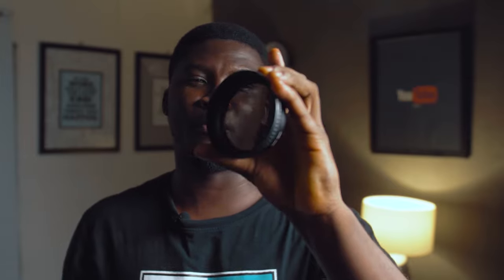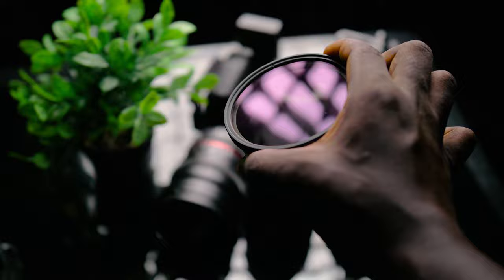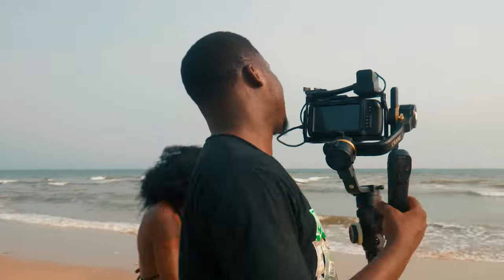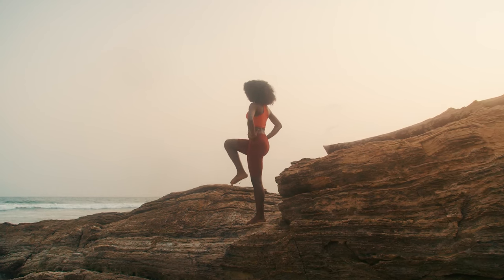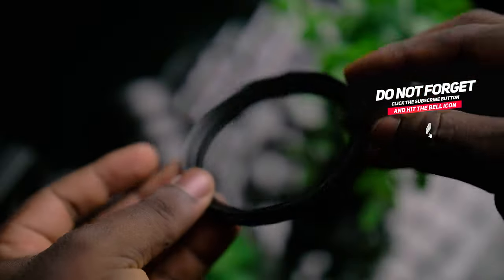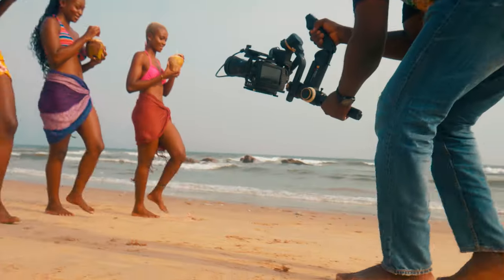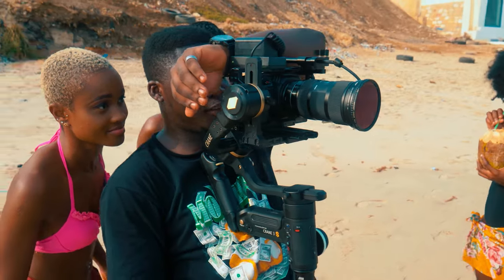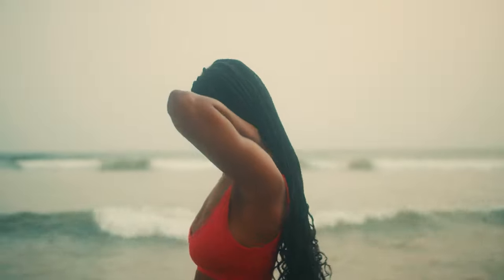MY FAVORITE LENS FILTERS FOR CINEMATIC FILMMAKING - UV, CPL TIFFEN BLACK PRO MIST ND FILTERS BMPCC4K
This video is about my favorite filters I use on my cinema lenses for filmmaking.
This is a B-Roll sequence of my Camera Rig setups

LINKS TO THE FILTERS
CPL FILTER

UV FILTER

PRO MIST FILTER

TIFFEN BLACK PRO MIST FILTER

ND FILTER